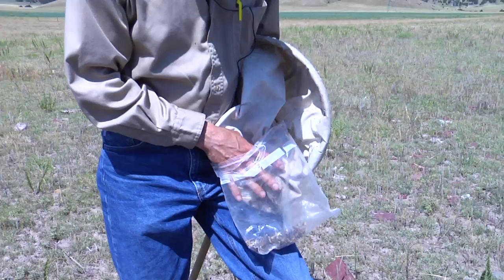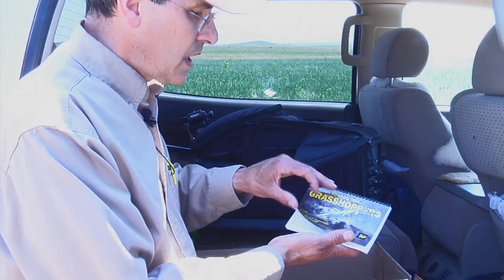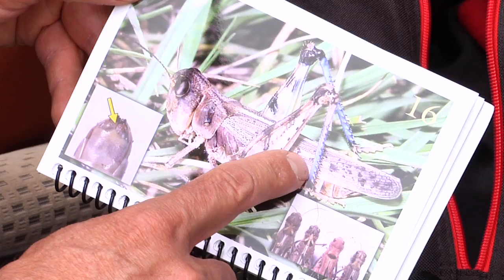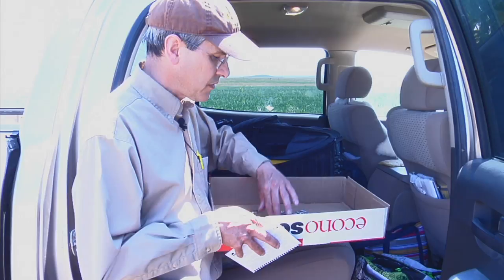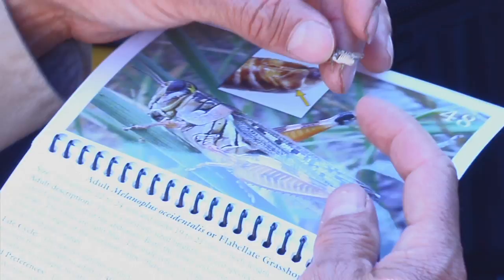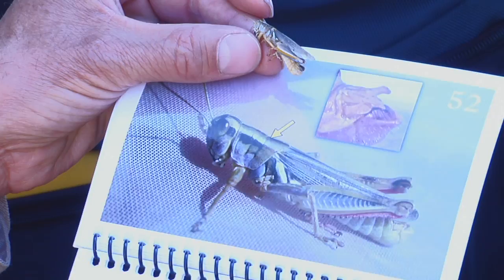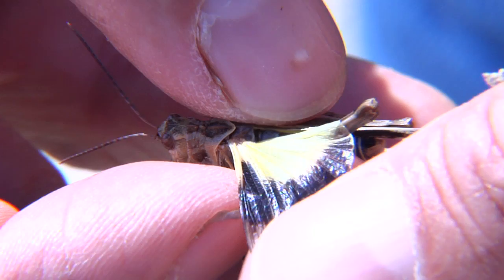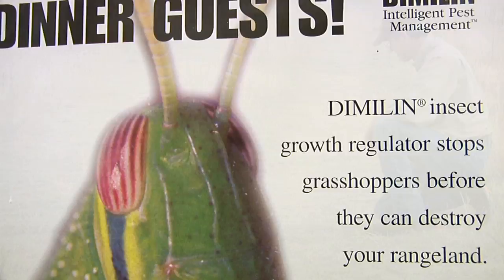Speciating Grasshoppers | Integrated Pest Management